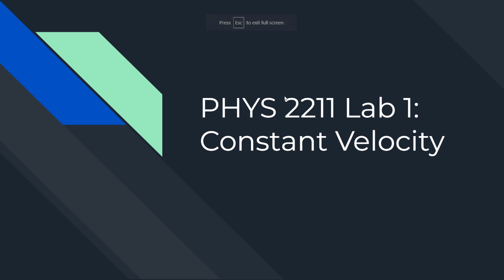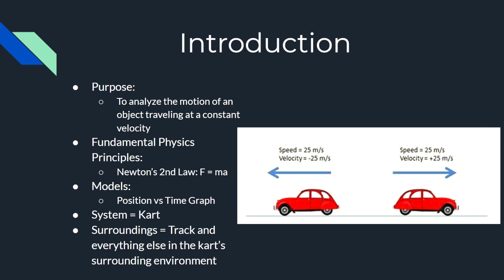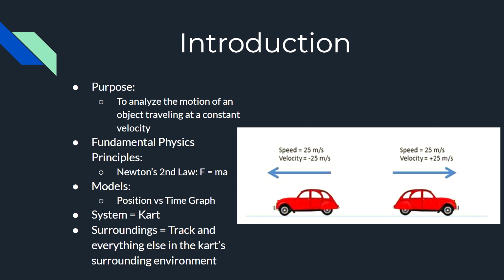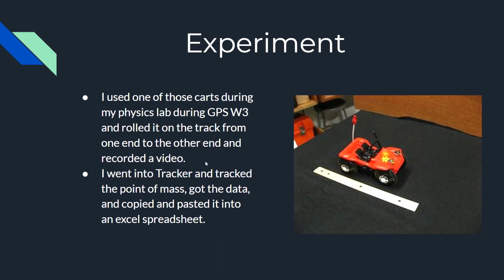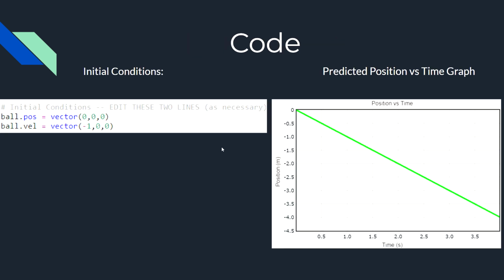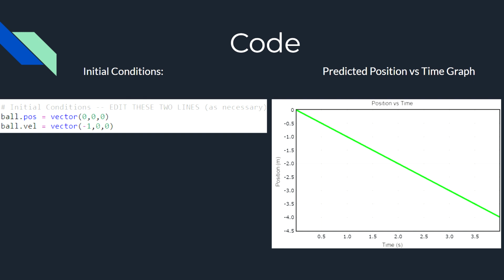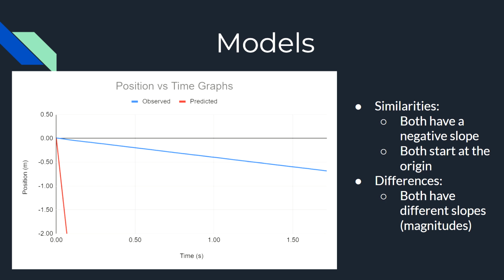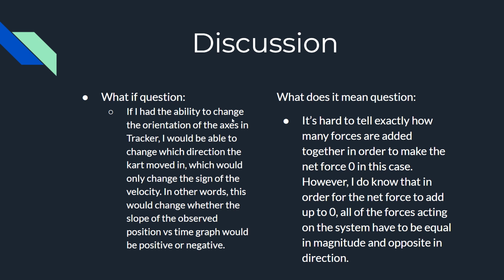Physics 2211 Lab 1